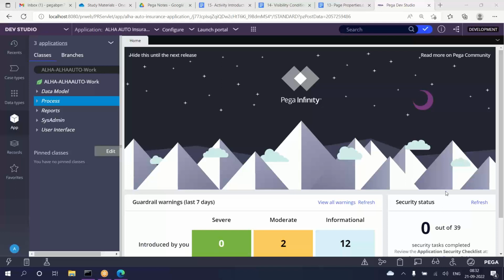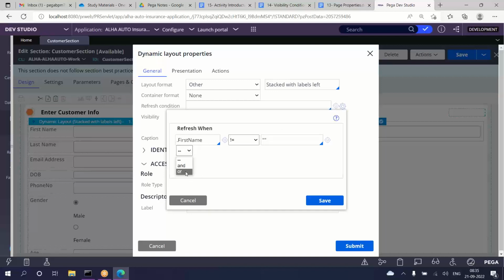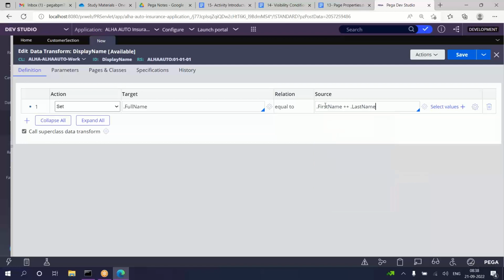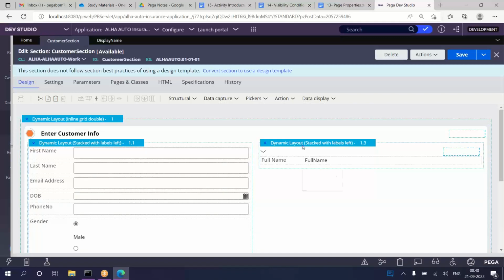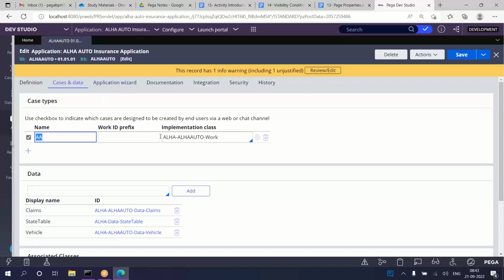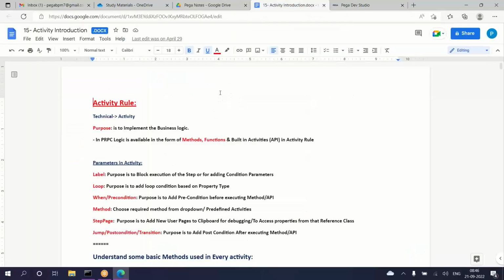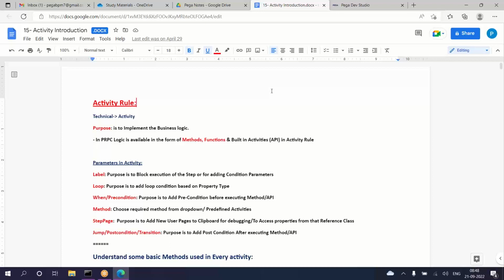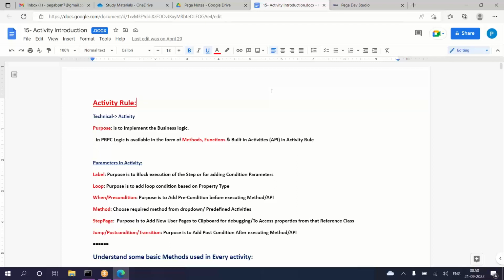PEGA UI Designing Course | PEGA Online Course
Dear Students,
Greetings from PEGA TRAINING HUB! Happy Learning!
PEGA TRAINING HUB is a leading PEGA online and PEGA UI Designing.

In the fast-paced digital world, creating engaging user experiences is crucial for any business or application. With our comprehensive PEGA UI Designing Course, you can unlock the skills and techniques needed to craft captivating user interfaces.

Our online course is designed to provide you with the knowledge and expertise required to design intuitive and visually appealing interfaces using PEGA platform. Whether you're a beginner or an experienced designer, our course offers a step-by-step learning journey that covers key concepts, best practices, and hands-on exercises.

Throughout the course, you'll learn how to leverage PEGA's powerful design tools and features to create seamless user experiences. From wireframing and prototyping to implementing interactive elements and optimizing usability, our curriculum covers all aspects of UI designing.

Why choose our PEGA UI Designing Course?

Comprehensive curriculum: Gain a deep understanding of UI design principles, PEGA tools, and industry best practices.
Practical exercises: Apply your knowledge through real-world projects and hands-on activities.
Experienced instructors: Learn from industry professionals with extensive UI design expertise.
Flexibility and convenience: Access the course materials and lessons anytime, anywhere, at your own pace.
Career advancement: Enhance your skills and open doors to exciting opportunities in the UI design field.

We offer 4 types of Training:
Online Training, One to One Training, Class room training, Corporate Training & Customized Training.

Regards,
PEGA TRAINING HUB.